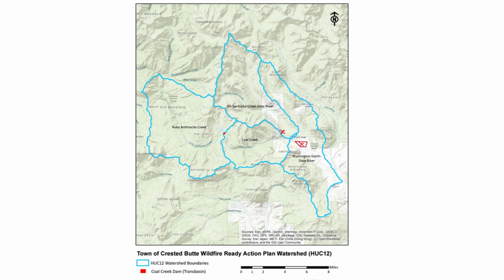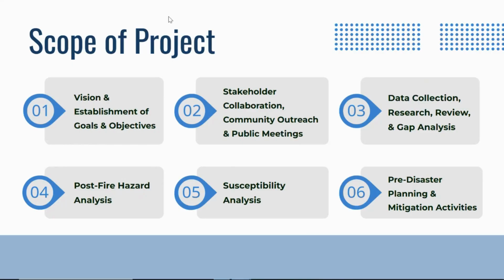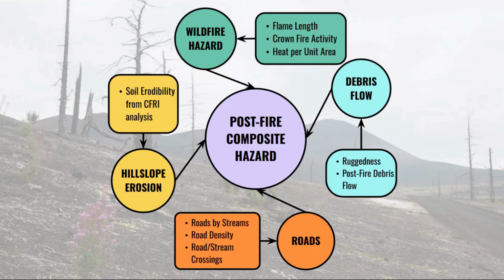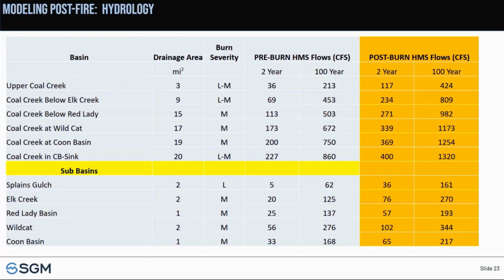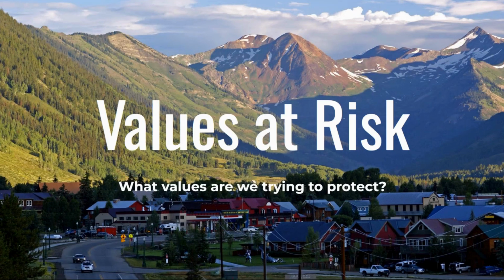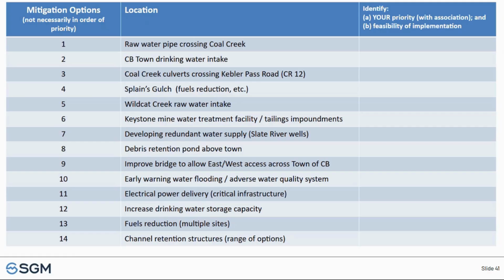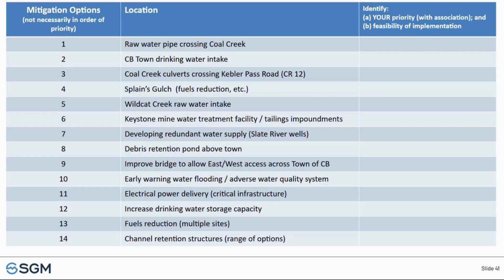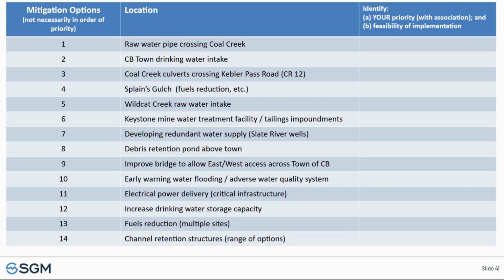WRAP Wildfire Ready Action Plan Public Meeting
Colorado Water Conservation Board CWCB initiated Wildfire Ready Action Plan (WRAP) to access  post-fire impacts to identify mitigation strategies to minimize natural disaster before wildfires occur.  Identifying Colorado’s water resources, communities, wildlife habitat and critical infrastructure as values at risk.

It’s not if, but when there will be a wildfire in the Coal Creek, Oh Be Joyful and Washington Gulch area. Please get involved we would love to hear from you – please watch this public meeting and contact Carolyn at with your public input. This study will identify projects to make the watersheds more resilient during wildfire and post-wildfire floods.  This study is not about emergency response.

The Town of Crested Butte hired JW Associates with SGM, with 75% funding from CWCB.

Consultants - JW Associates, SGM, Colorado Rural Water  Association, Watershed Science Design (Technical Assistance)